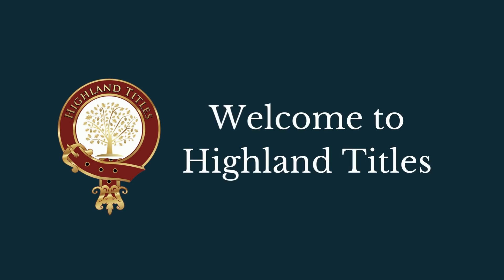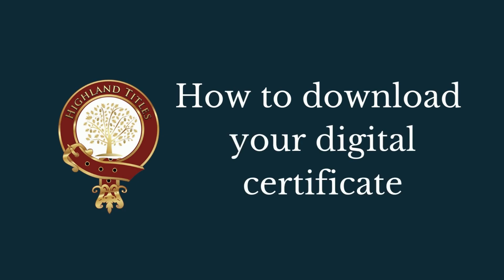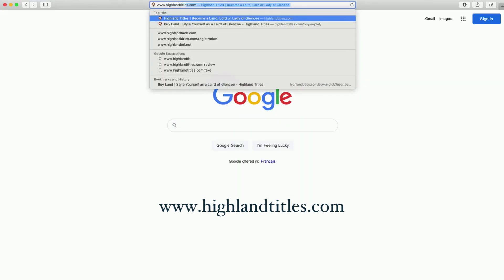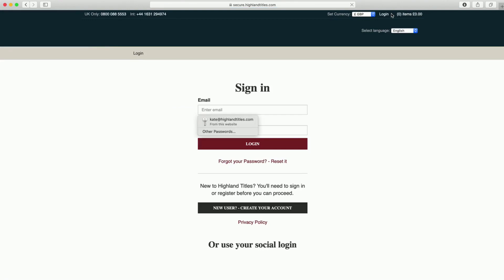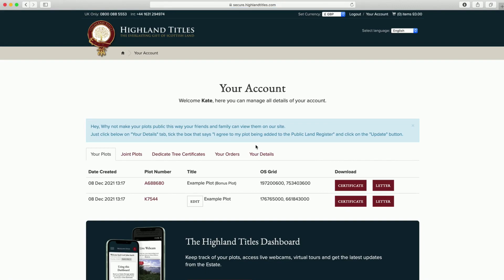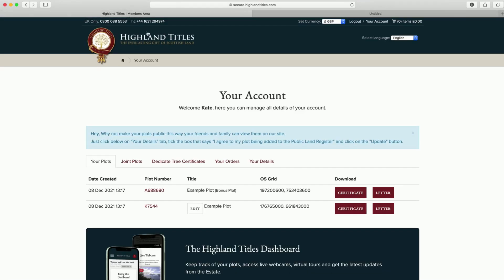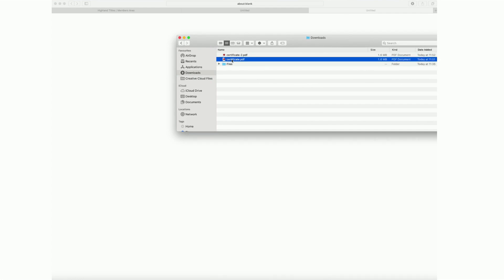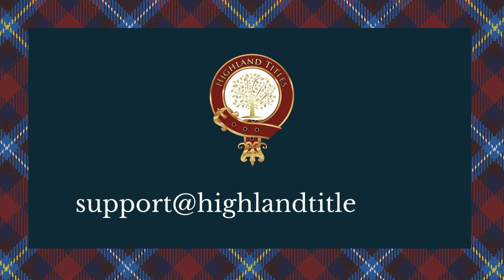Highland Titles: How to download your Digital Certificate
When you purchase our eco-download you will have immediate access to download your certificate and covering letter, these will not arrive as physical items in the post. In this video we will show you how to download your documents.